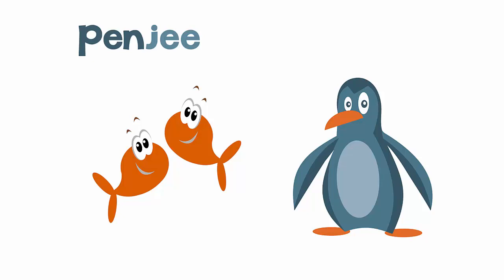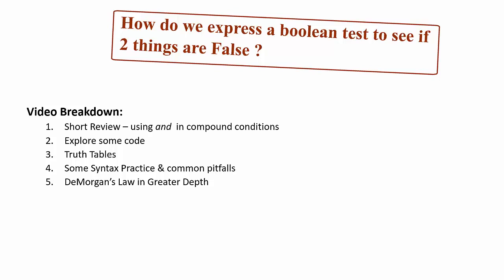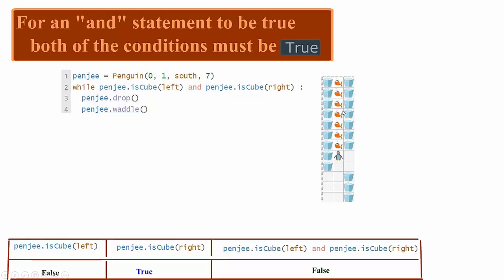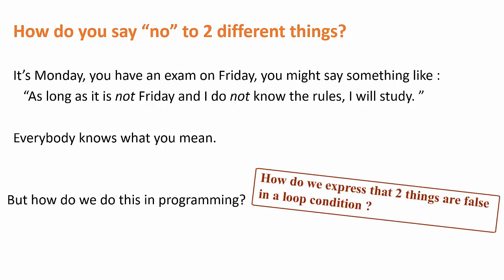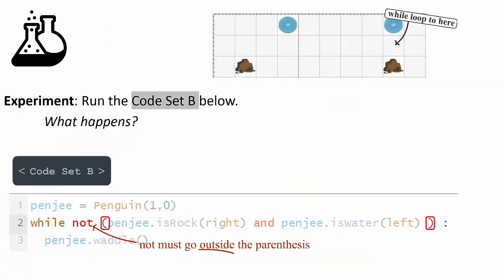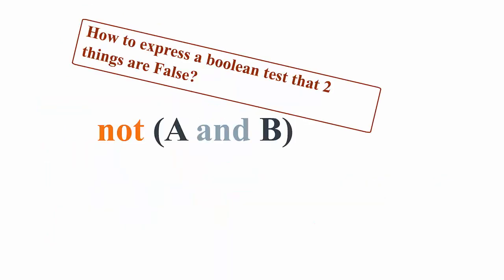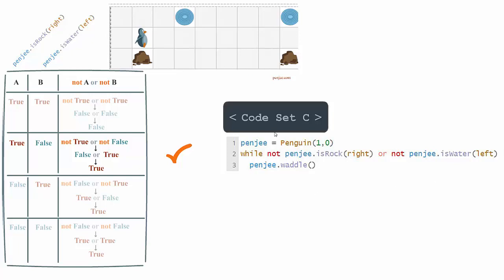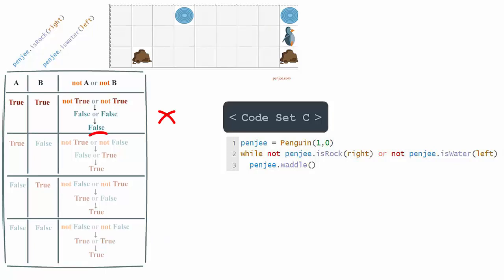Demorgans Law in Programming. How to negate a compound statement